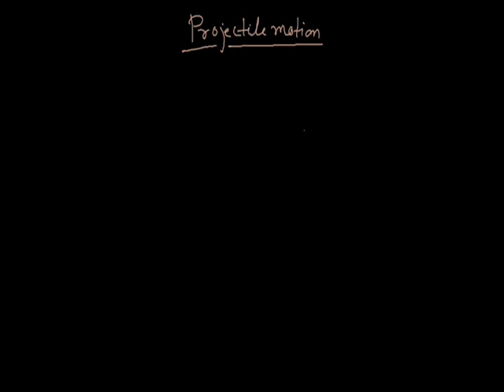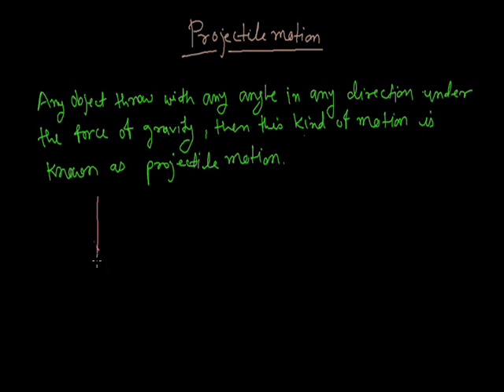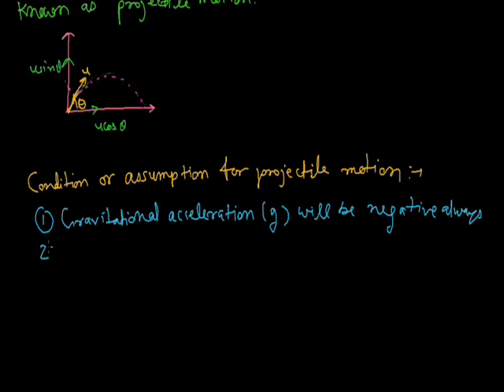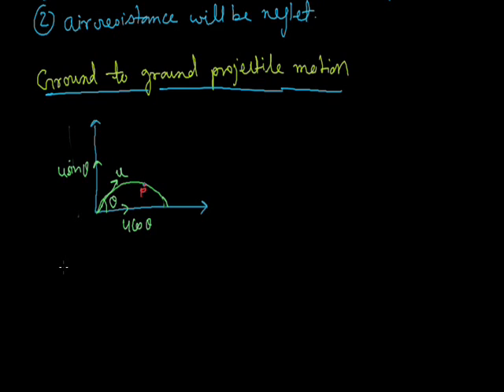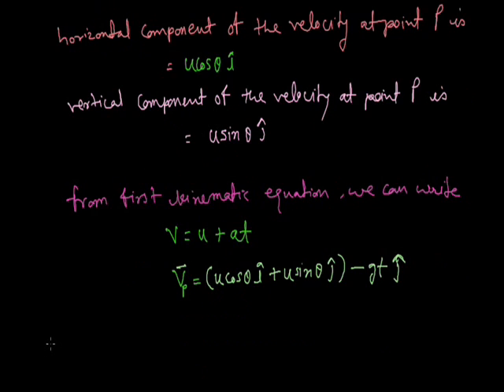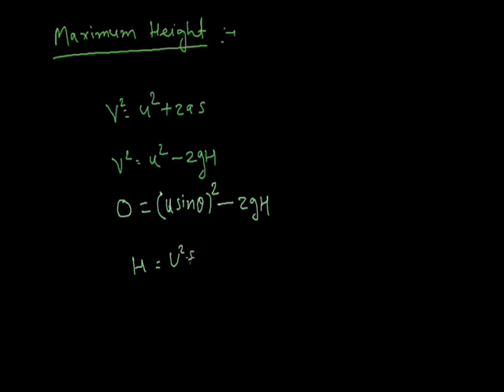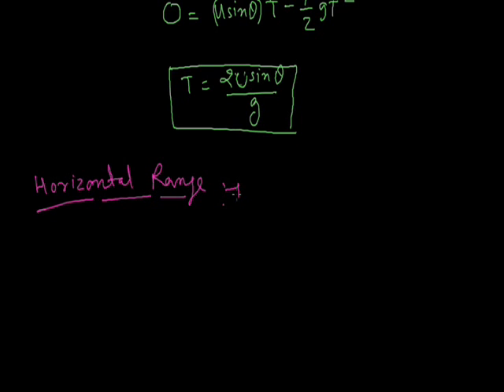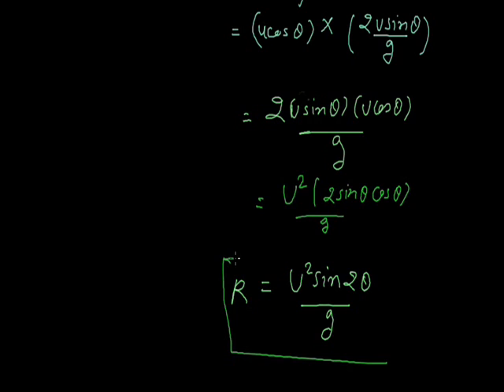Projectile motion 001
Projectile motion-ground to ground projectile grade xi